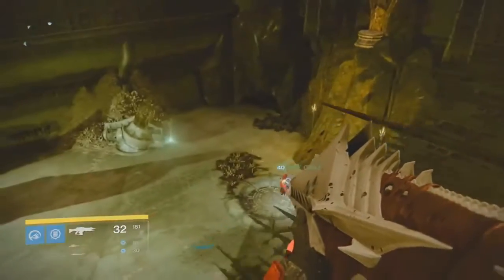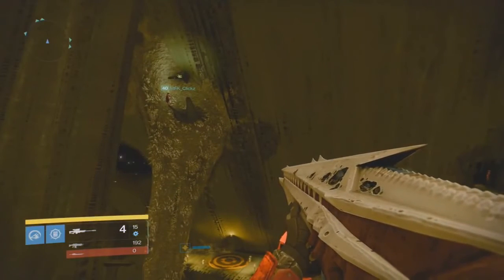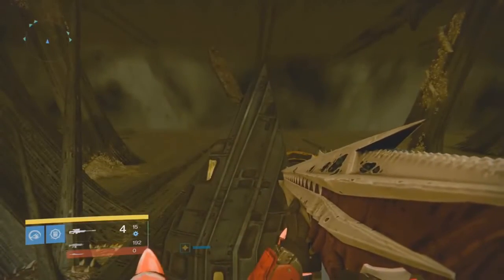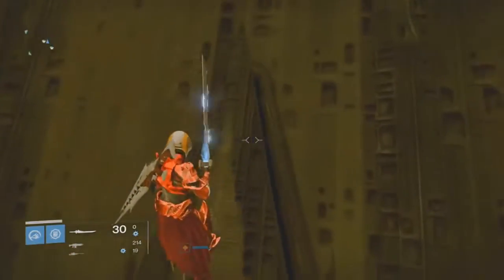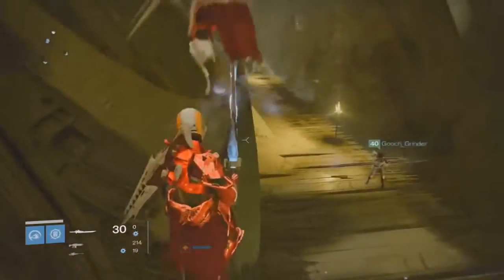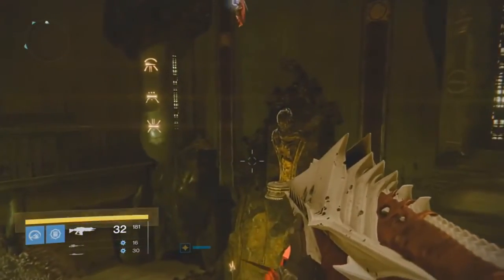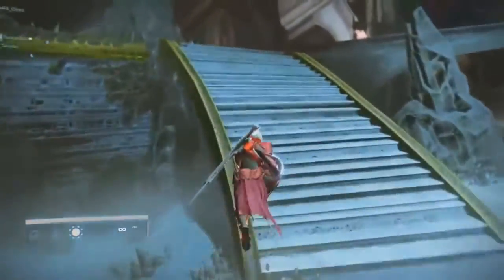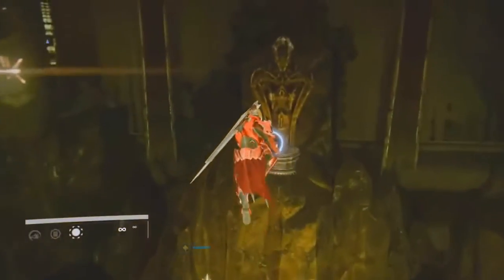Destiny Kings Fall Secret Room Destiny The Taken King Easter Egg Destiny Kings Fall Raid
UPDATE: It's an Easter Egg - Orders: 165243 or 416523 - If one order doesn't work, try the other.

How to get into the King's fall raid has a secret room? Lamps ! in the jumping puzzle room, here is how you can attempt to open it to play basketball!

Destiny Taken King - Peaceful Guardian Episode Zero - Changes and the Return ➨ .